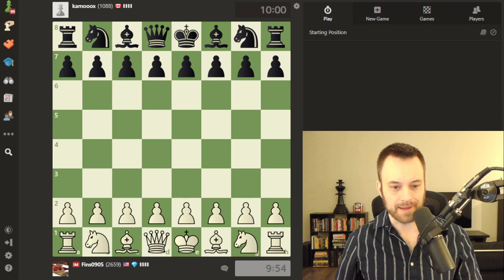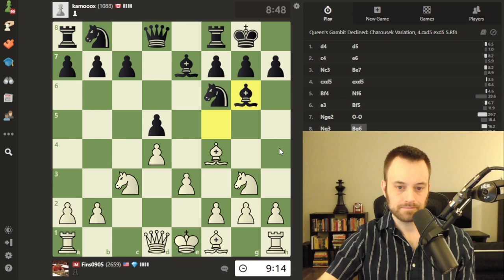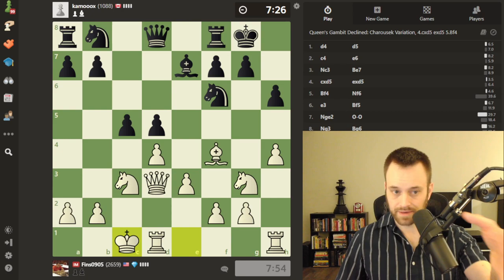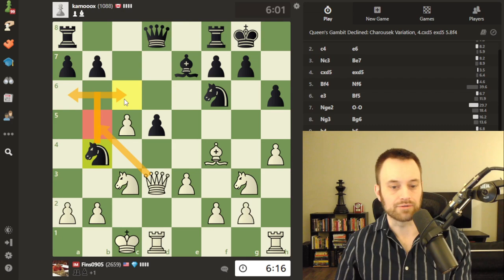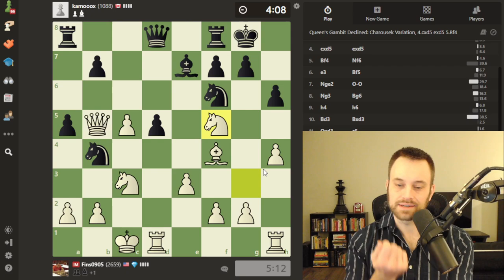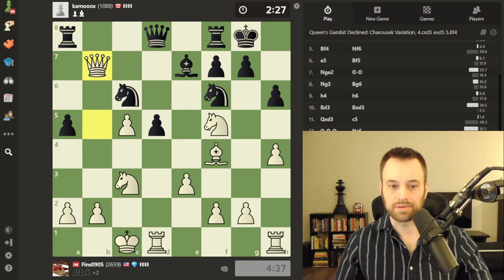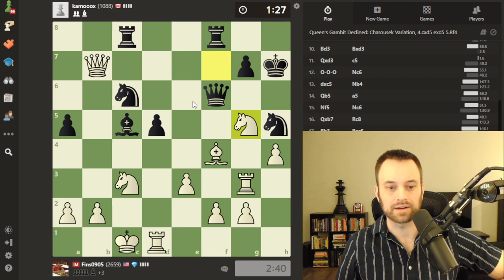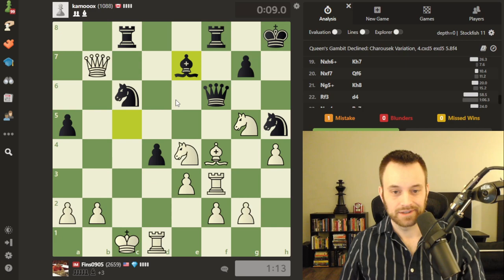Opposite-side Castling in the QGD | Climbing the Rating Ladder vs. 1088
In this continuation of the "Climbing the Rating Ladder" series I take on players of various ratings levels while pointing out typical mistakes and spots for improvement along the way (possibly my own!? :)). Here I commentate a 10+5 game against a player rated 1088 on Chess.com. Black (another viewer!) chooses a savvy move order in the Queen's Gambit Declined (1.d4 d5 2.c4 e6 3.Nc3 Be7 and a quick ...Bf5), but gives me a bit of a jumpstart on a kingside attack by means of 9.h4, threatening to trap the bishop. Though I castle queenside with the intent to attack on the kingside, the battle soon shifts to the center.